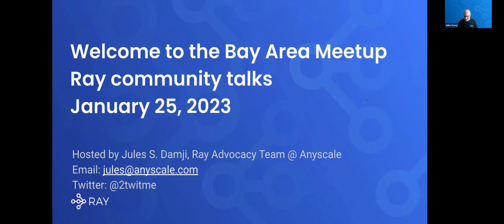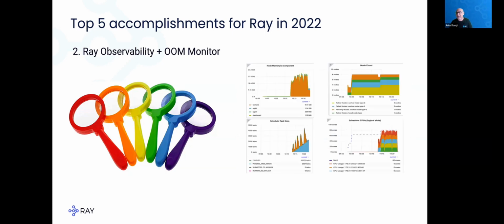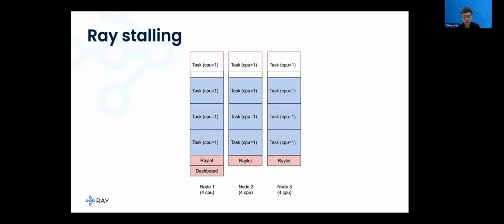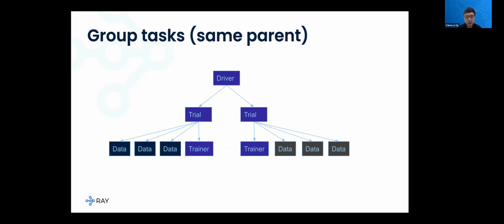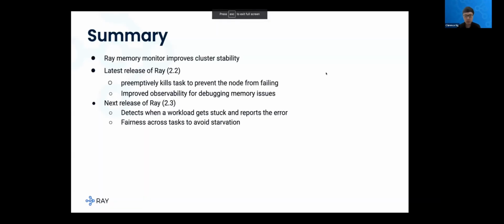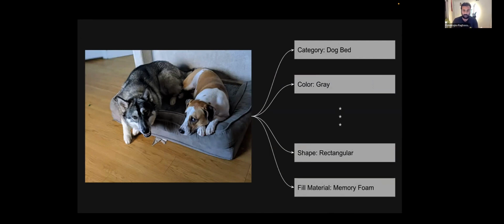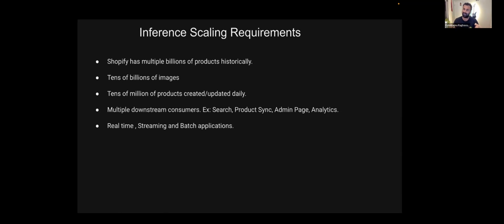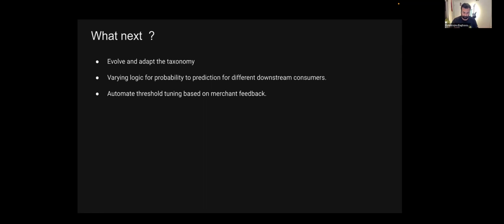January '23 Ray Meetup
Talk 1 - Monitor & prevent out-of-memory problems with Ray OOM monitor - Clarence Ng, Anyscale

Talk 2 - How Shopify used Ray + Tensorflow  to build a Product Hierarchical Categorization model to auto classify billions of products using NLP and Computer Vision - Kshetrajna Raghavan, Shopify